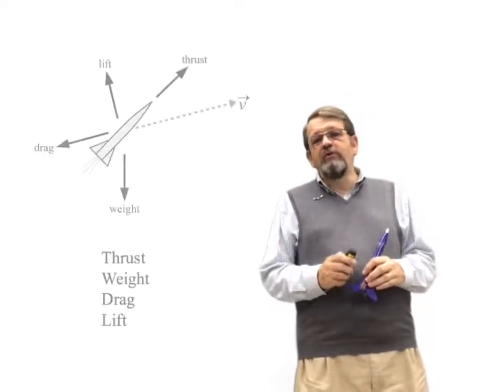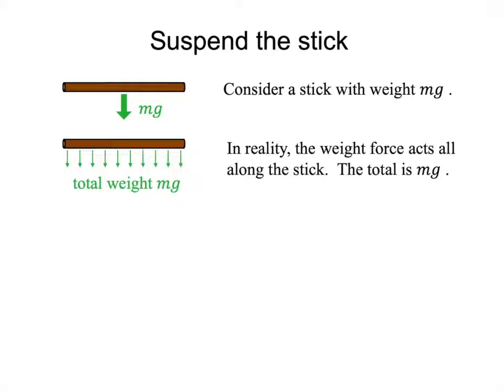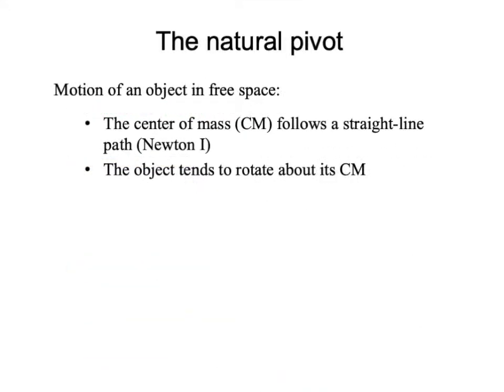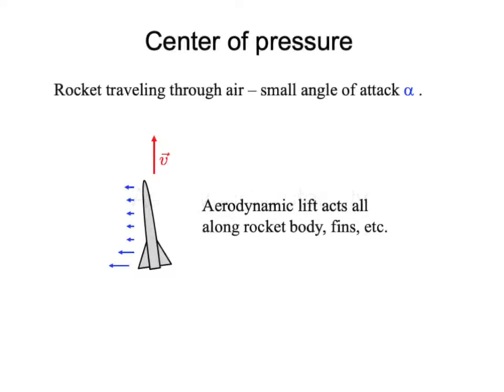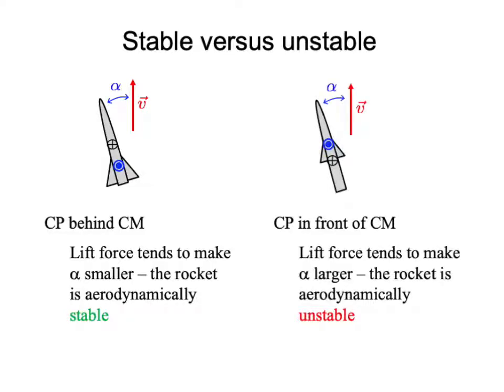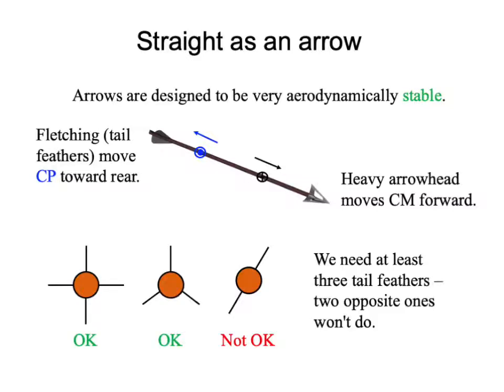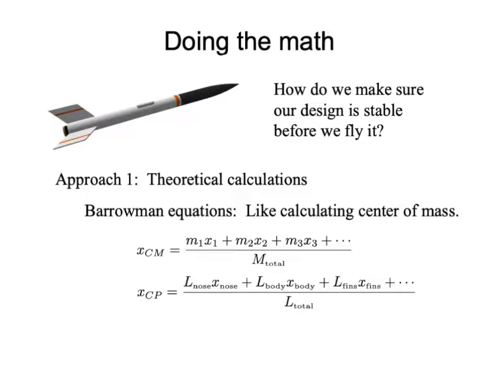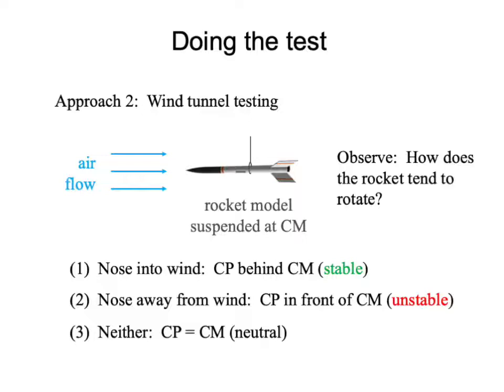Aerodynamic stability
Physics 101 lecture about lift, center of pressure, and aerodynamic stability of rockets.